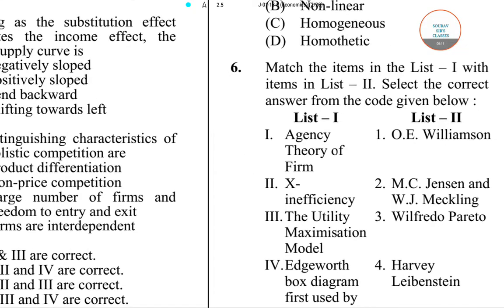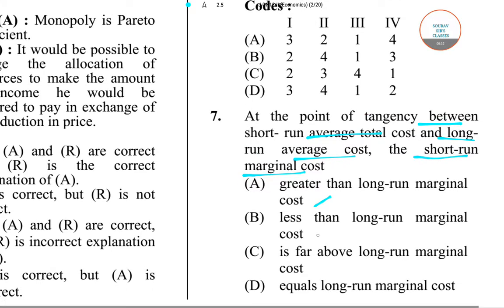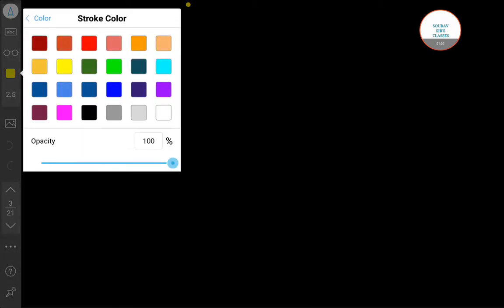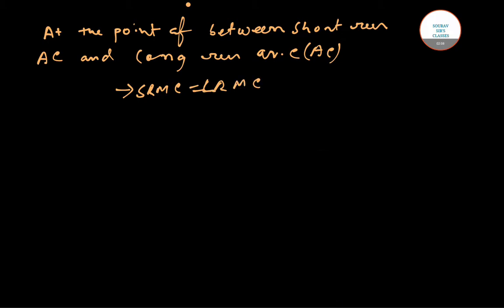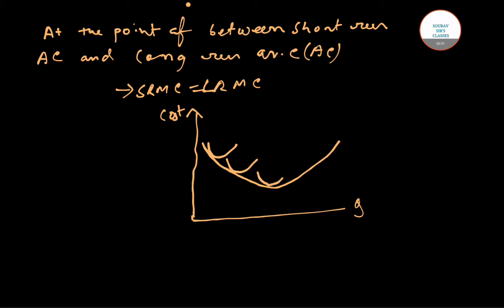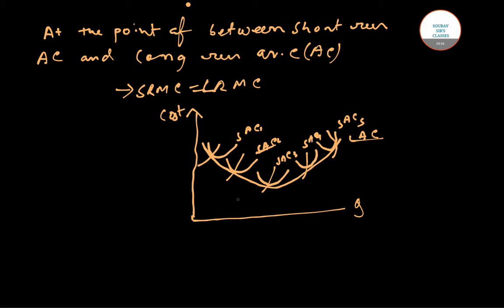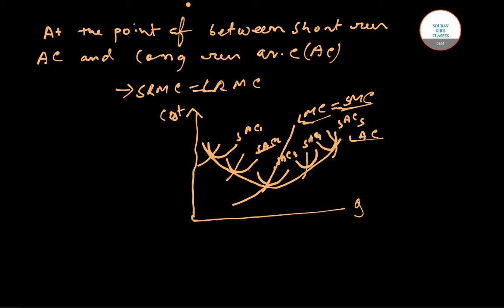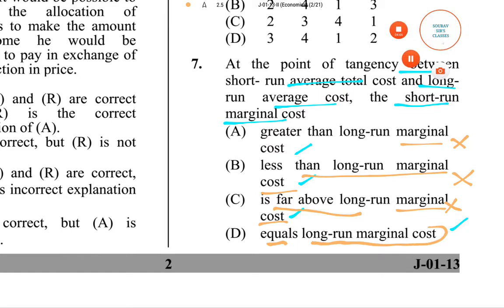CBSE UGC NET Economics past year complete solution analysis previous short cut tricks 9836793076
UGC NET Economics Subject Exam Pattern
UGC NET Exam pattern is definitely necessary to answer every candidate’s most common question i.e How to Prepare for UGC NET Economics Subject. Let us go through the UGC NET Economics Subject Exam Pattern of Paper I, Paper II and Paper III.

Paper/ Session Marks Number of Question Duration
I 100 60 1¼ Hours (09:30 A.M. to
10:45 A.M.)
II 100 50 1¼ Hours (11:15 A.M. to
12:30 P.M.)
III 150 75 2½ Hours (02:00 P.M. to
04:30 P.M.)
Paper-1 will cover 60 questions of 100 marks.
Paper-2 will cover 50 questions of 100 Marks.
Paper-3 will cover 75 questions of 150 Marks.
All the three paper will held on a single day i.e on 5th November 2017. Paper I will be common for all candidates whereas Paper II and Paper III will cover questions on the concerned subject i.e. Economics.

To read the whole syllabus and sample questions of Paper II and Paper III for UGC NET Economics Subject, head on to this

UGC NET Economics Subject Important Topics
Given below is a list of some important selected topics for UGC NET Economics subject which help candidates in covering syllabus of UGC NET Paper II and Paper III.

Important Topics for Economics Paper II
Micro Economics
Macro Economics
Indian Economy
Public Finance
Development & Planning
Try to align yourself with these important topics to get a hold over UGC NET Economics Subject Paper II.

Important Topics for Economics Paper III
Theory of Demand & production
Keynesian and Post Keynesian approaches
Theories of trade & development
Theories of taxation and public Expenditure
Fiscal policy and Fiscal reforms in India
National / International Institution & organisation and their Role
Industrial Structure and economic Growth
Poverty, Population and Economic Development
Agriculture and their aspects in Indian Economy

ugc net economics preparation

ugc net economics pdf

ugc net economics books

ugc net economics previous years papers solved

how to clear net economics

ugc net economics lecture online

ugc net economics study material in hindi